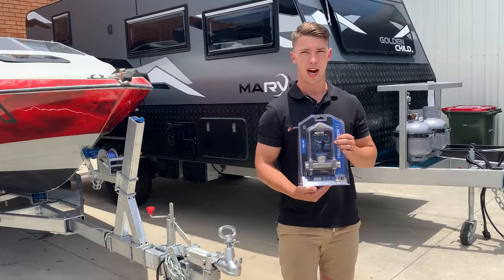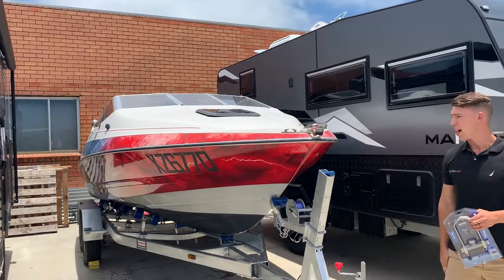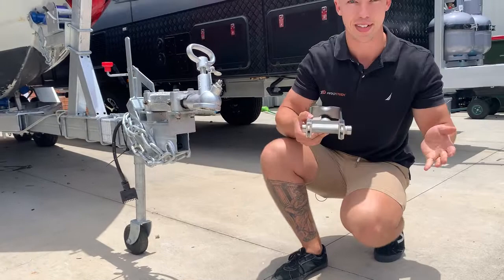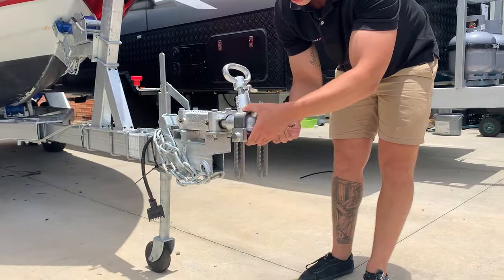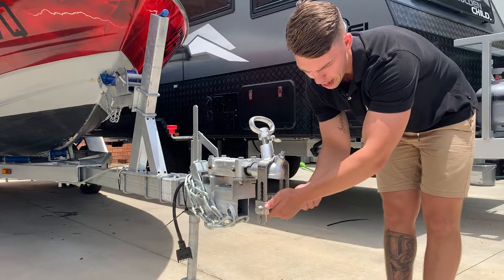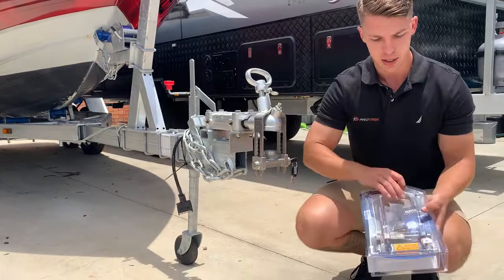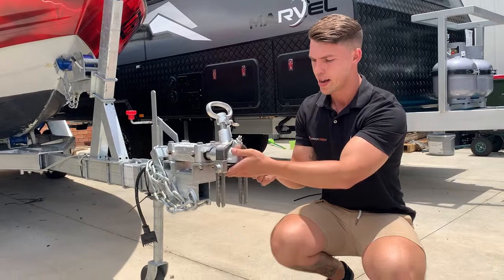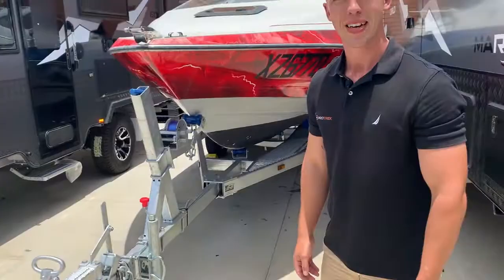Kovix Trailer Coupling Lock KBI 90 - A Quick Guide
In this video we give you a quick run down on how the Kovix Trailer Coupling Lock works and how to secure it to your trailer or caravan.